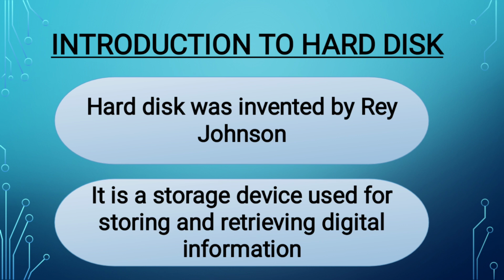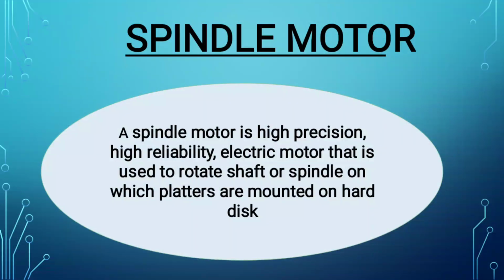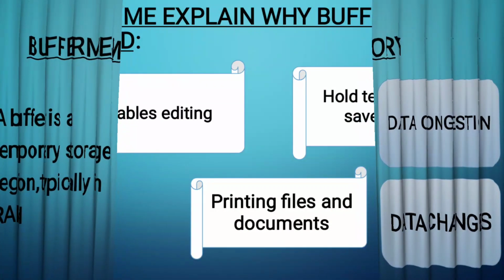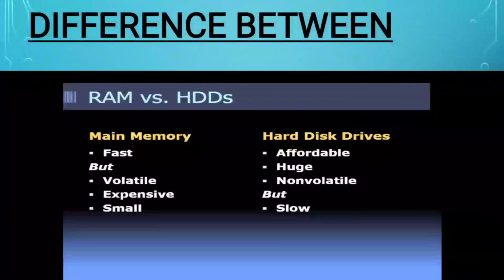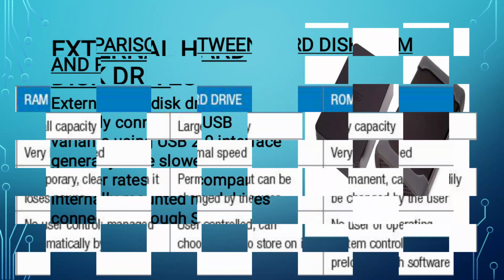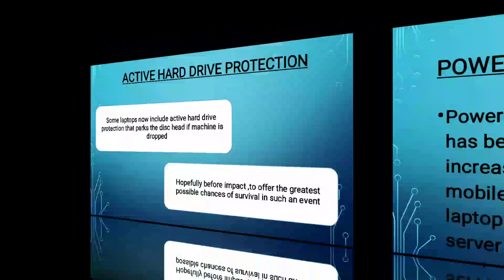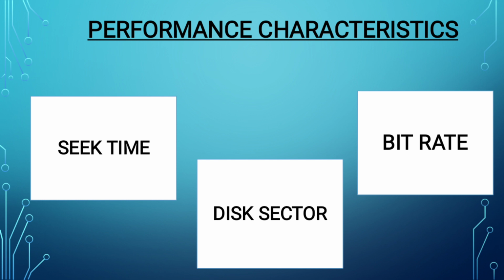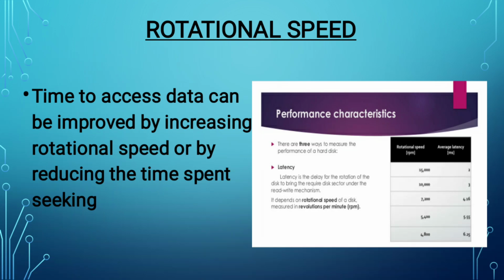What are the components & working of hard disk? Why to use splinter motor? Disk Controller